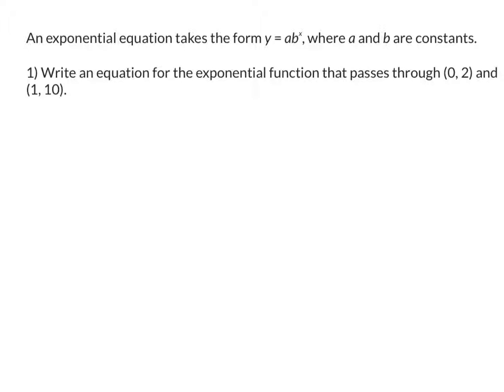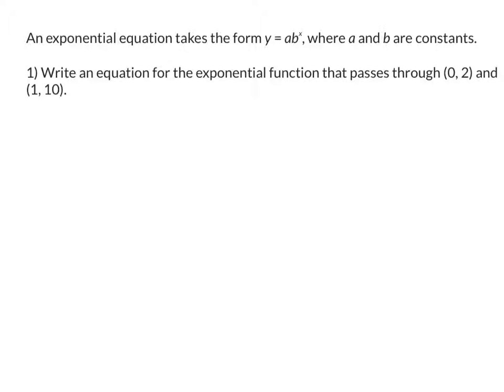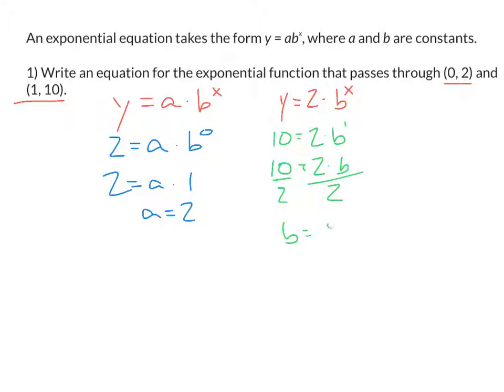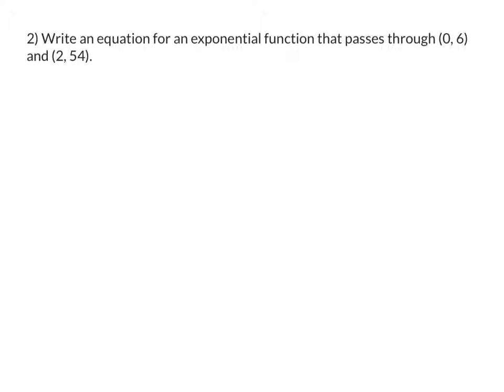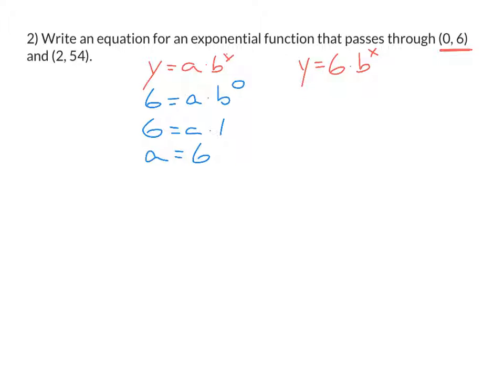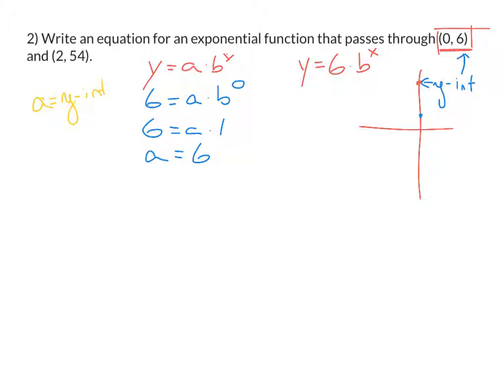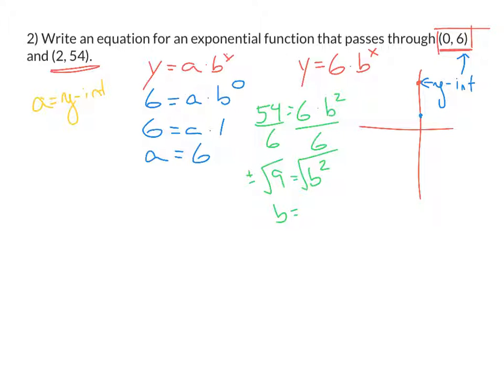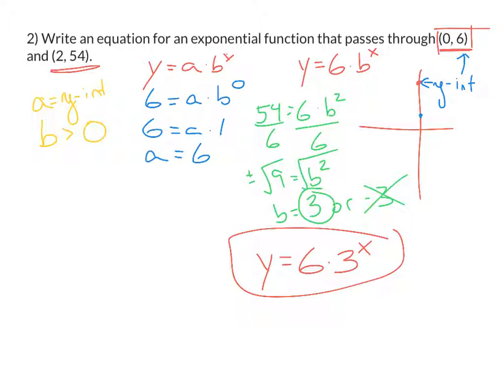Writing Exponential Functions